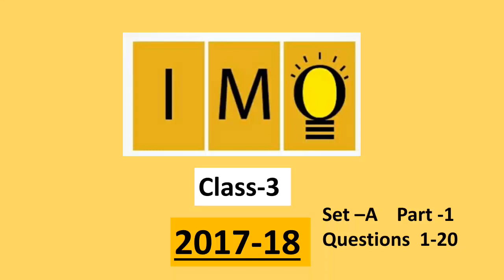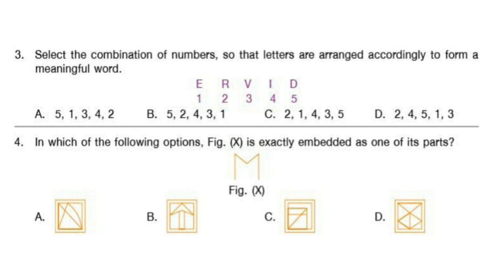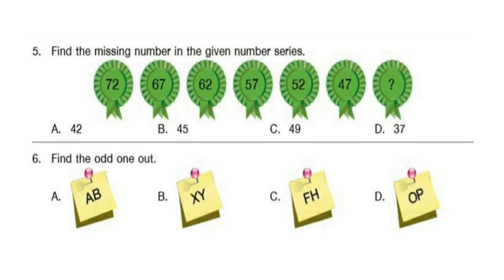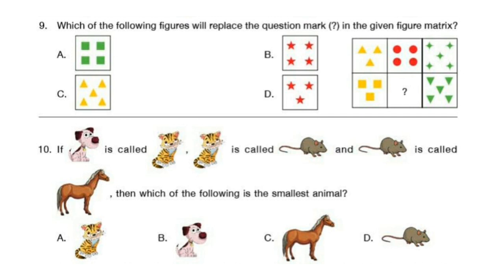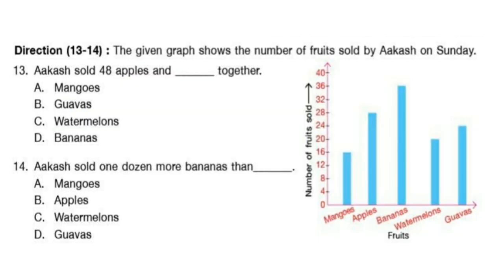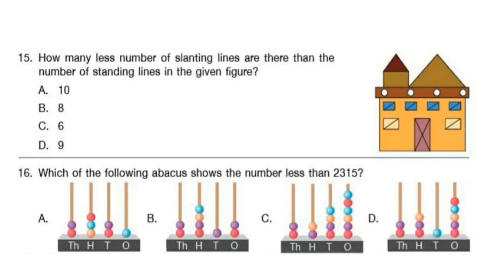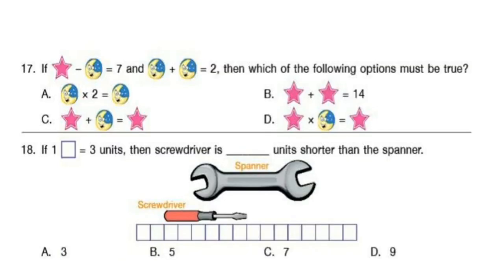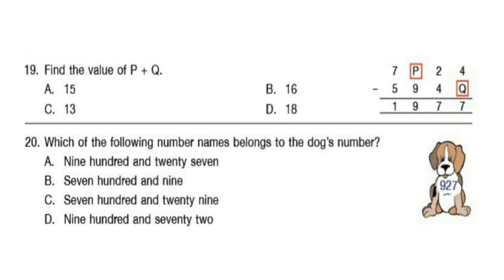IMO Class 3 Question Paper of 2017-18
International Mathematics Olympiad exam Question Paper of Class 3. Part 1 Questions 1-29